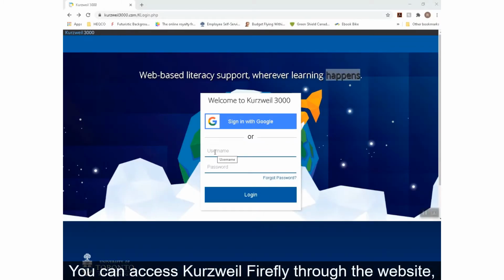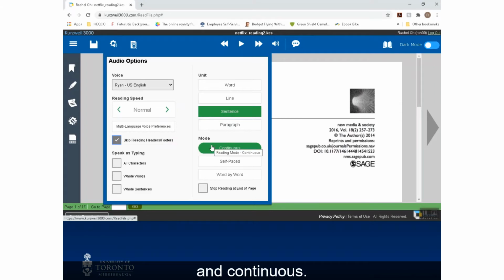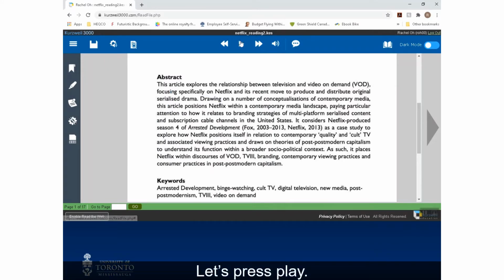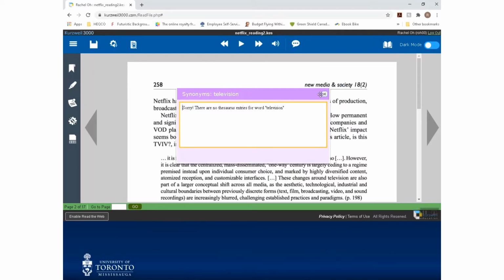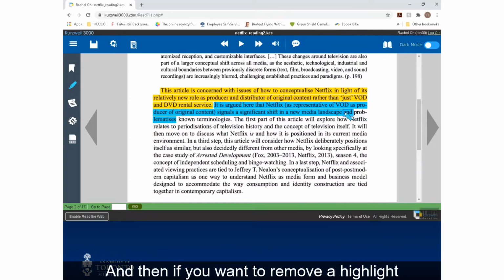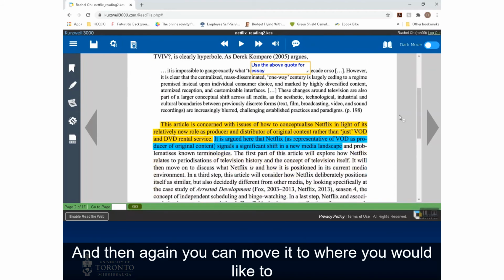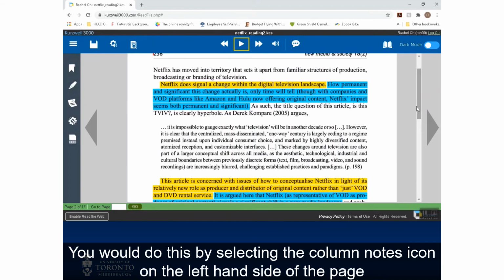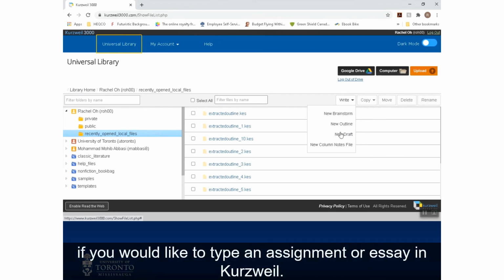An introduction to Kuzweil 3000 Firefly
Get started with Kurzweil 3000 Firefly